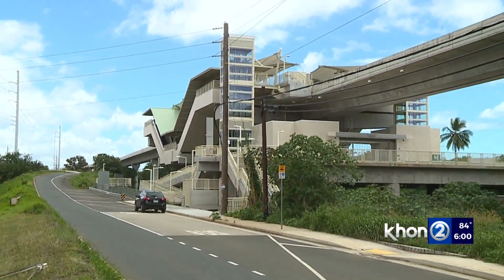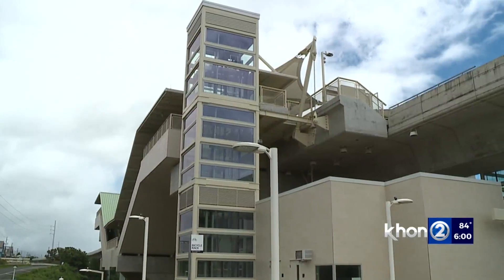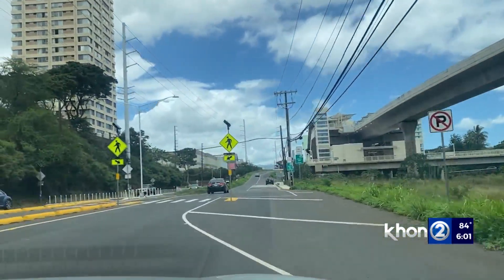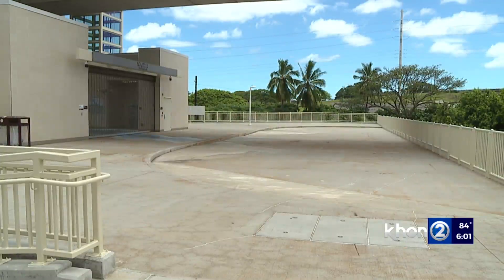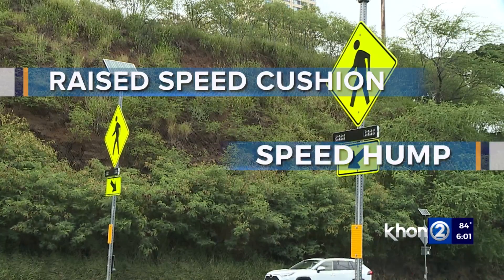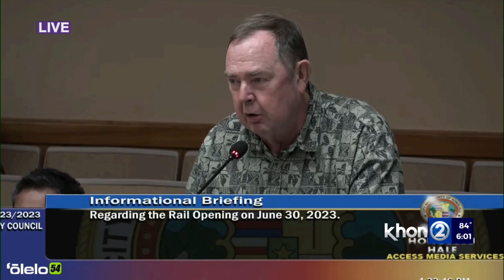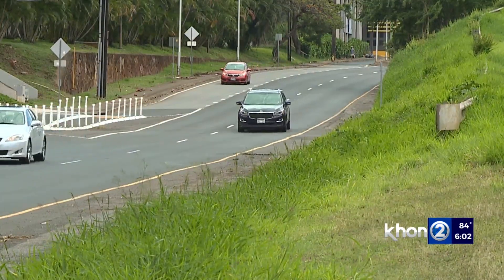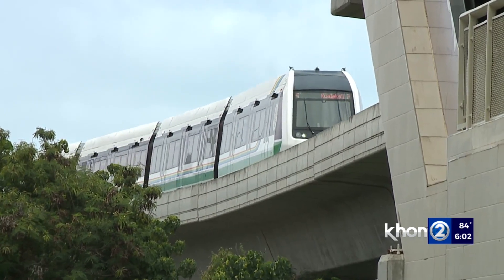I-Team: ‘What should the public expect?’ Concerns over access to rail station sparks action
The first phase of the Honolulu rail system will take passengers from East Kapolei to Aloha Stadium, but a stop along the way is raising concerns among the community.